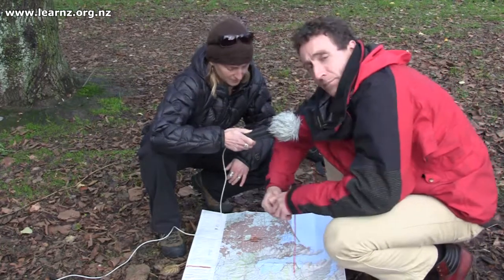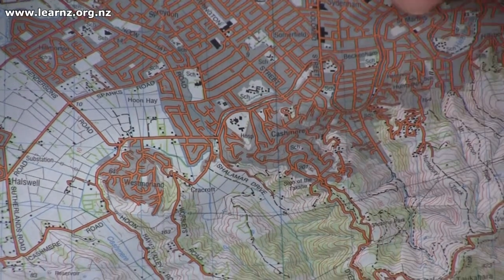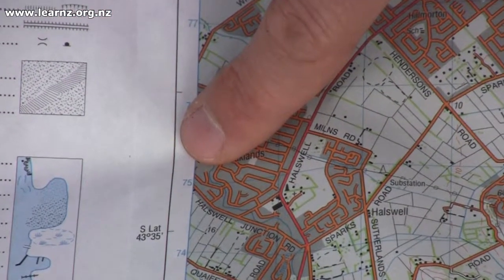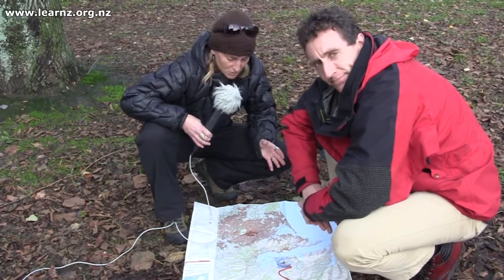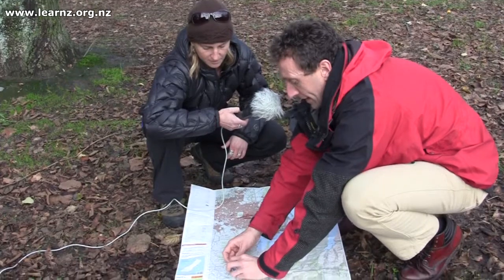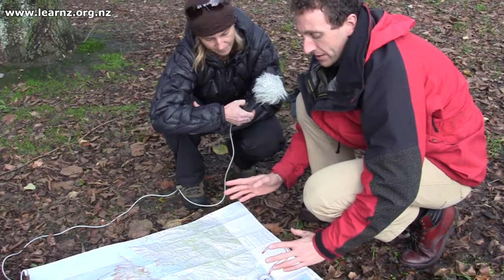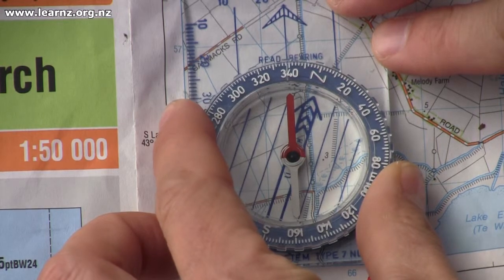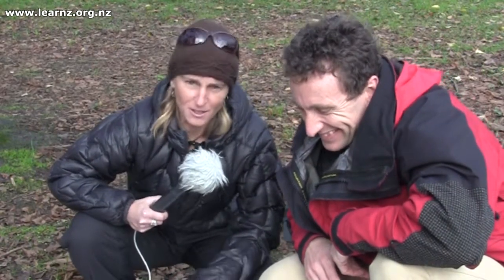Grid References and Map Orientation